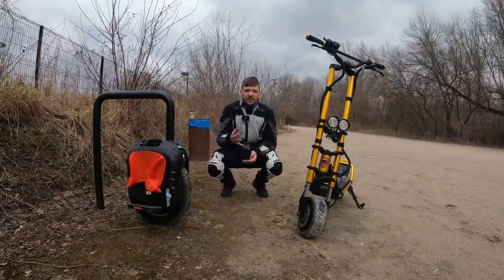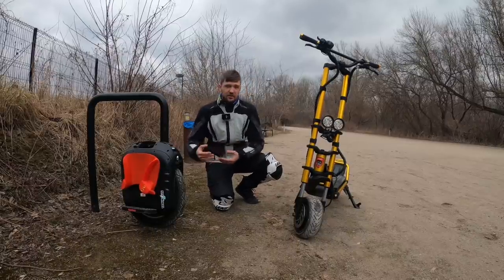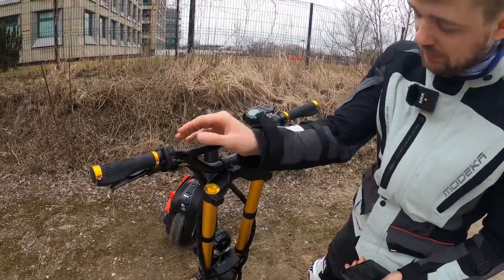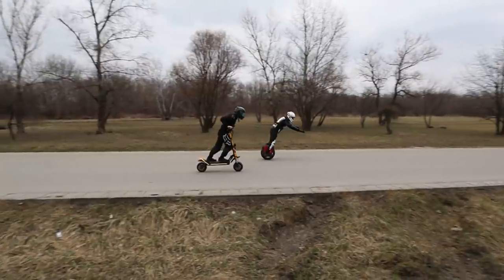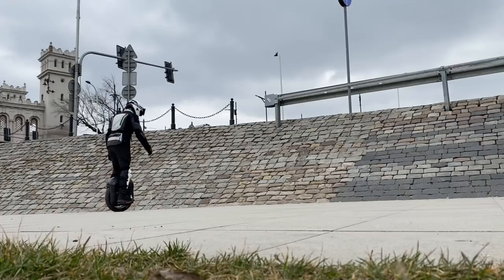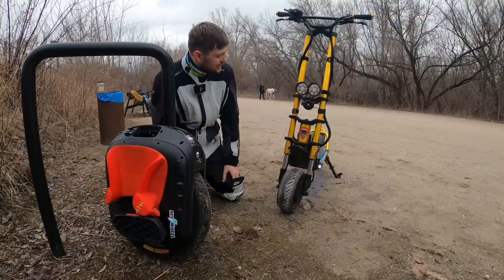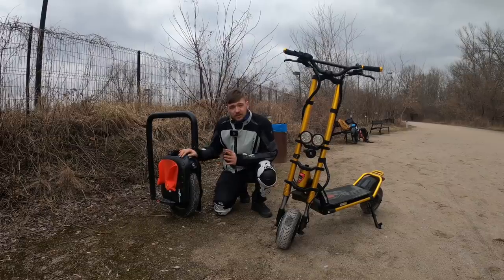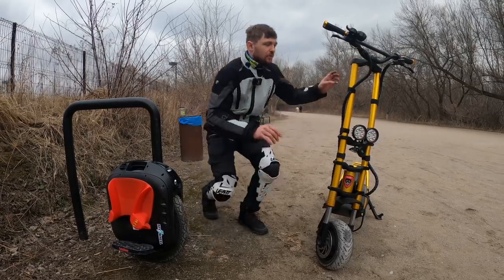Power ESCOOTER 🛴 -vs- Power EWHEEL ⭕️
Begode EX.N and Kaabo Wolf King! The showdown! We will talk about their differences in 14 categories and see which one is better for you!

- Tricks, Jumps
- Demanding Riding - Hill Climbs, Speed Tests
- Occasionally Crashes

GEAR I use on a daily basis:

Helmet: RuRoc Berserker, O'Neal Backflip Muerta
Jacket: Modeka Viper LT
Shin guards: Leatt Dual Axis
Wrist Guads: Oxelo Decathlon
Shoes: Merrell Vapor Glove, O'Neal MTB, Columbia Fairbanks (winter)